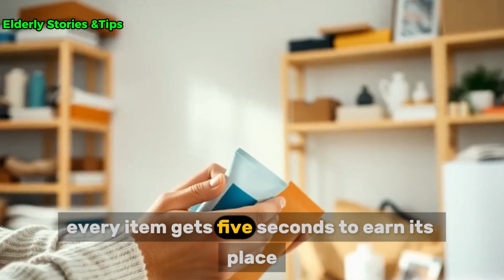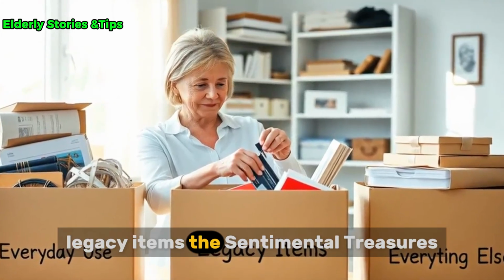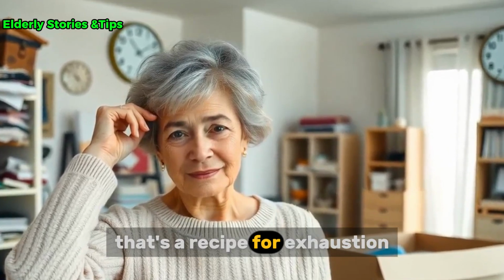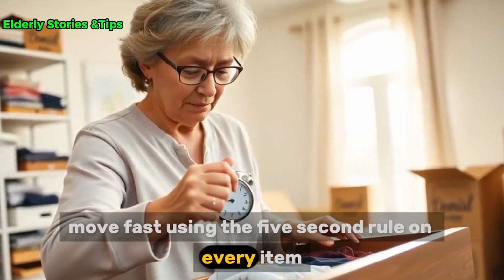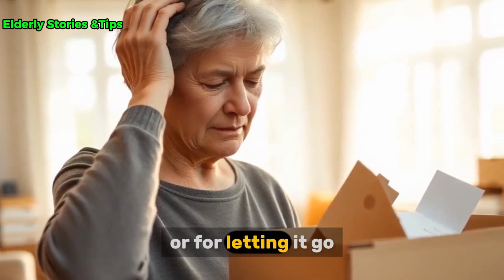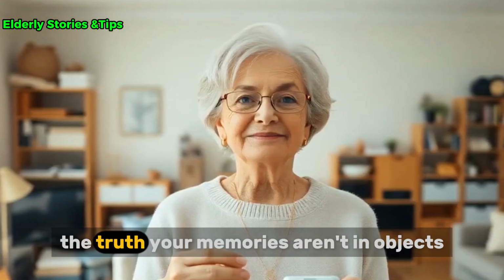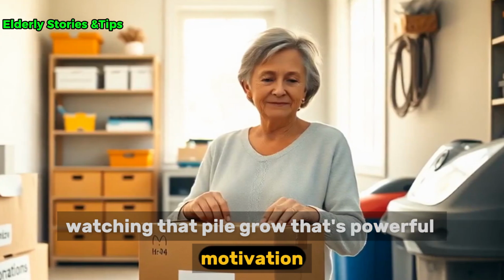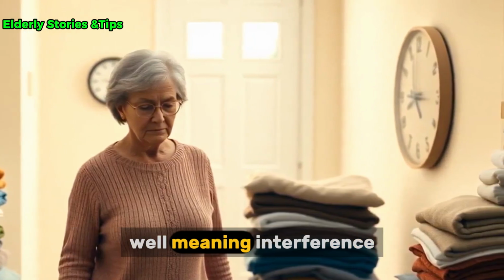10 Savage Decluttering Hacks Seniors Swear By — 48 Hours to a Peaceful Home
10 Savage Decluttering Hacks Seniors Swear By — 48 Hours to a Peaceful Home
 seniordecluttering
10 Savage Decluttering Hacks Seniors Use to Downsize Their Homes in 48 Hours – Simplify Your Life! | Senior Declutter Co.

Ready to clear the clutter and reclaim your peace in just 48 hours? In this video, you’ll discover 10 game-changing senior decluttering strategies designed to help you downsize, simplify, and transform your home without overwhelm. These proven methods are built on senior-specific psychology and decades of hands-on experience — perfect for older adults who want fast, lasting results.

Here’s what you’ll learn:
• The 5-Second Mercy Rule — eliminate decision fatigue and speed up decluttering by 300%
• The Legacy Box System — honor memories while creating organized, peaceful spaces
• Room Rotation Technique — prevent overwhelm with strategic 4-hour focused blocks
• 15-Minute Tornado Method — build unstoppable decluttering momentum in short bursts
• Memory Preservation Strategies — break free from sentimental clutter while honoring the past
• Wisdom Advantage — make confident, clutter-clearing decisions younger people can’t
• Family Involvement Protocol — overcome resistance and keep your progress safe

These downsizing tips for seniors leverage the natural strengths of older adults — decisive thinking, life wisdom, and clear priorities — to create lasting transformation. From lightning-fast decision rules to emotional breakthrough techniques, you’ll get a complete 48-hour system that works.

Perfect For: Seniors ready to downsize, adults 55+ overwhelmed by clutter, those preparing for retirement transitions, empty nesters seeking simplified living, mature adults wanting fast decluttering results, and anyone needing senior-specific organizing strategies that honor life experience while creating peaceful spaces.

seniordecluttering isn’t just about organizing — it’s about creating clarity, peace, and freedom for the next chapter of life. Whether you’re downsizing for retirement, adjusting for health or lifestyle changes, or helping an aging parent refresh their space, this video is for you.

At Senior Life Reset, we share weekly seniordecluttering strategies designed for people aged 55 to 75 — from retirees simplifying their homes, to adult children supporting aging parents, to widows and caregivers navigating major life transitions.

🧹 In this video, you’ll discover:

seniordecluttering tips for retirees

How to let go of emotional attachments to belongings

Step-by-step methods to simplify and organize your home

How to prepare your space for aging in place

Senior Life Reset is here to guide you through gentle, intentional change — because we believe your next chapter should be your best. If you’re a caregiver or someone facing a big life shift, seniordecluttering can be the first step toward peace of mind.

💬 Join the conversation: What’s your biggest seniordecluttering challenge? Share in the comments so we can support each other in creating simpler, more meaningful homes.
This video provides valuable insights, tips, and advice specifically for seniors living in the United States. 🇺🇸, Australia, Canada United Kingdom